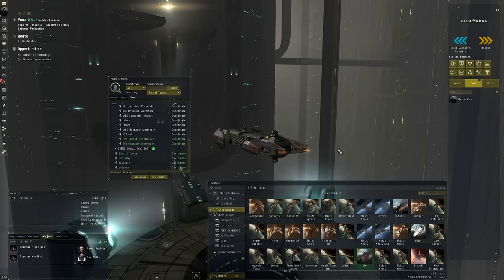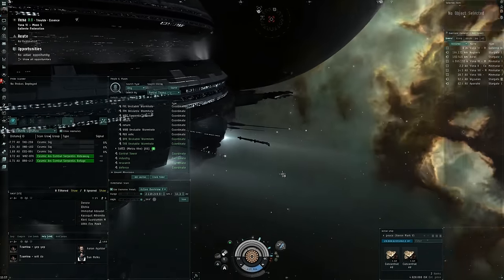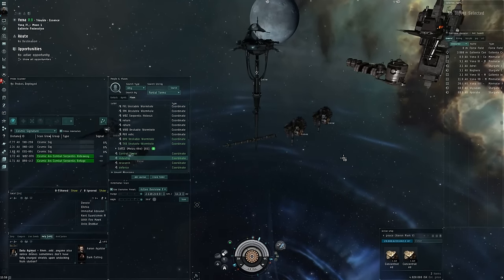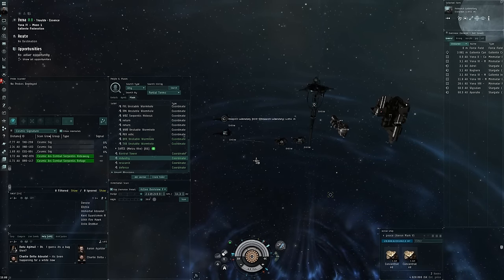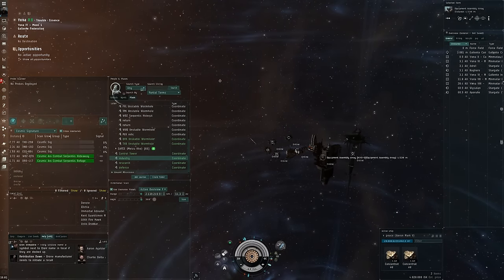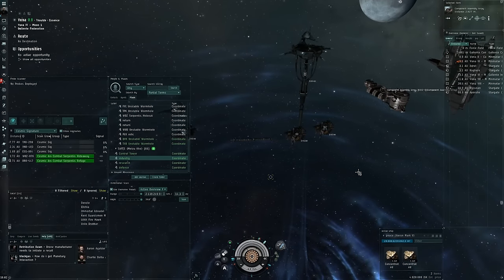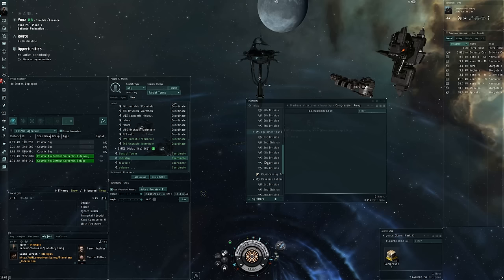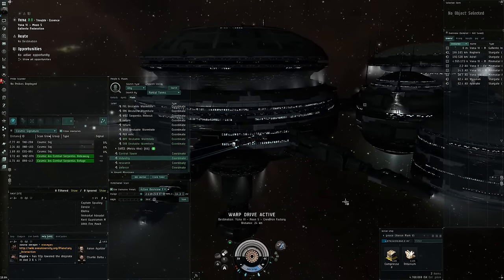EVE Online - is a pos worth it?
While a pos is not for everyone, here is my opinion on some of the things you can do with a pos.